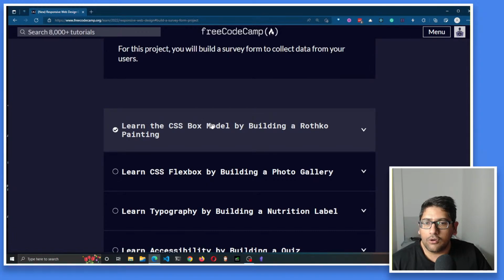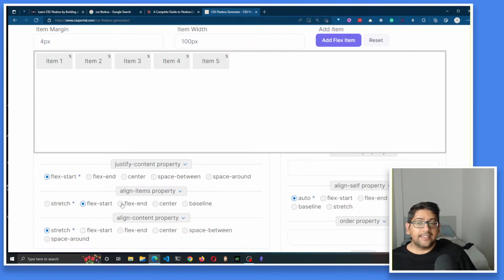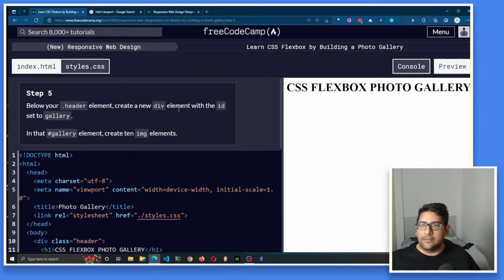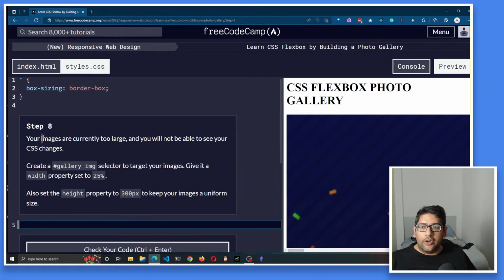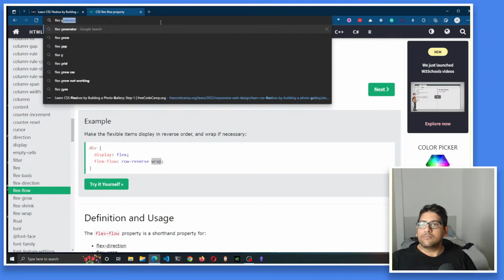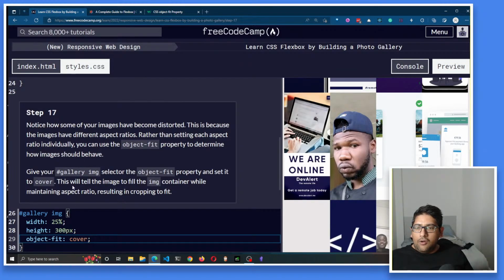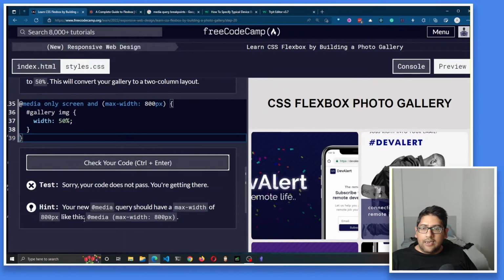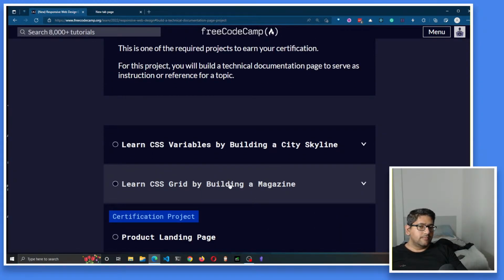Ep. 15 - Learn CSS Flexbox - New Responsive Web Design (freeCodeCamp)